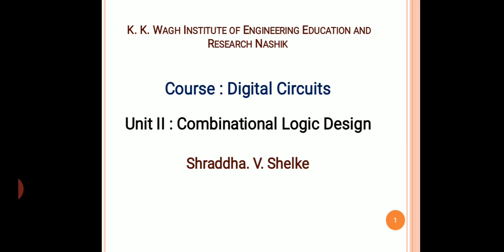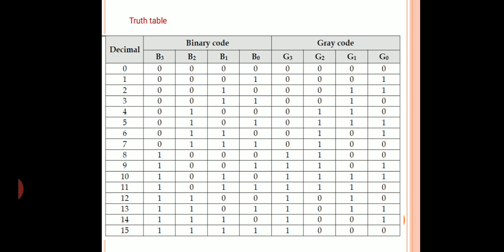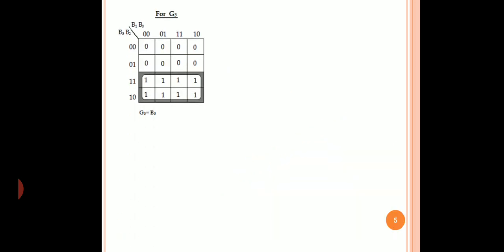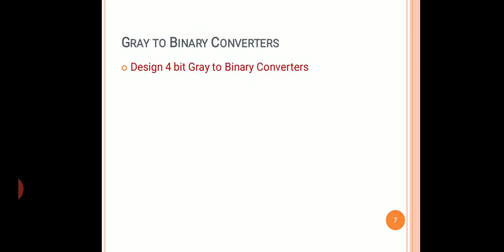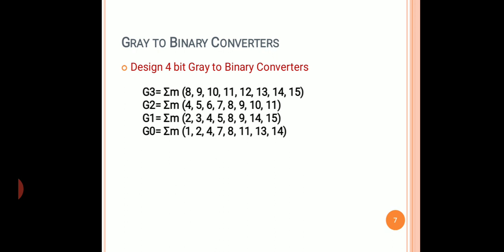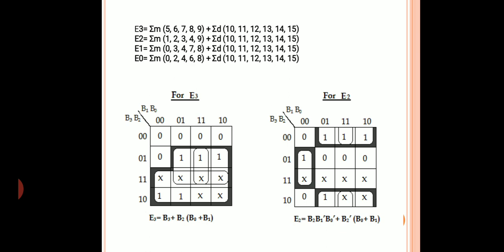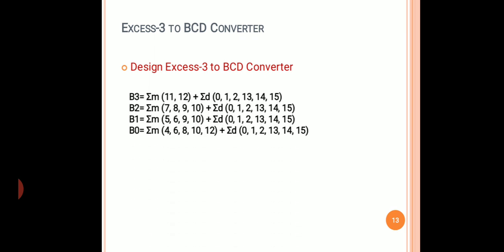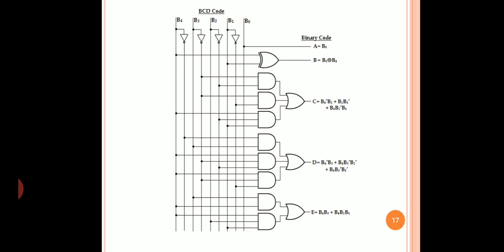Combinational circuits : Code converters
Unit 2 code converters